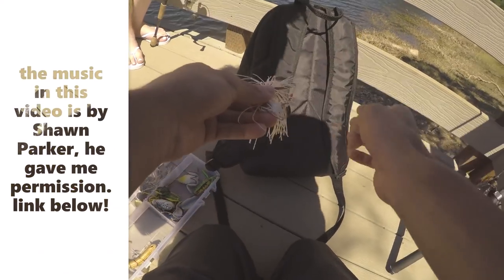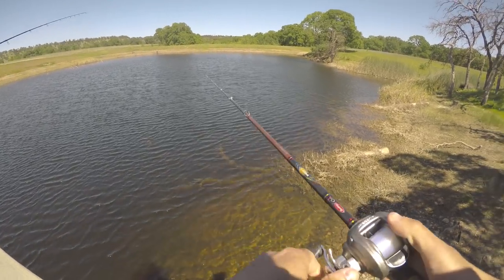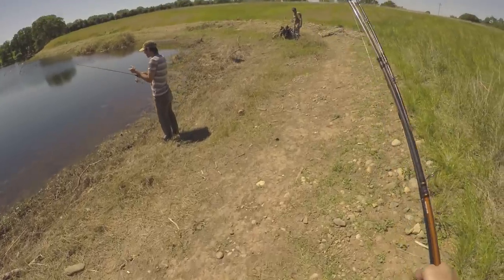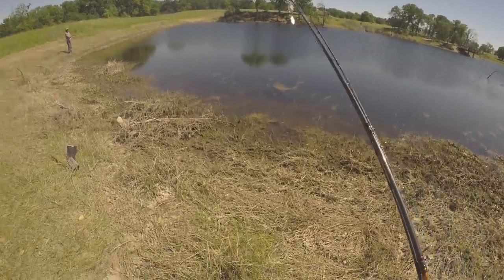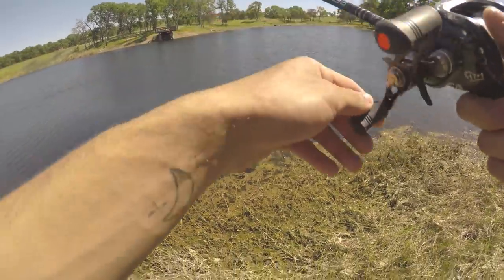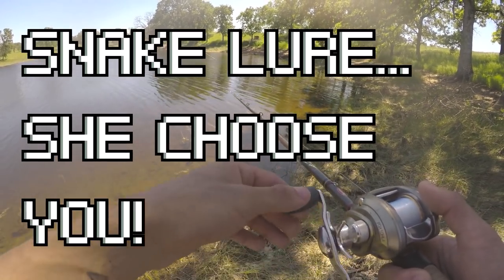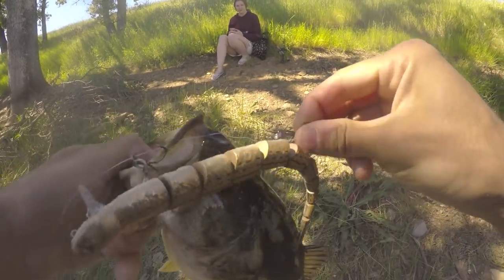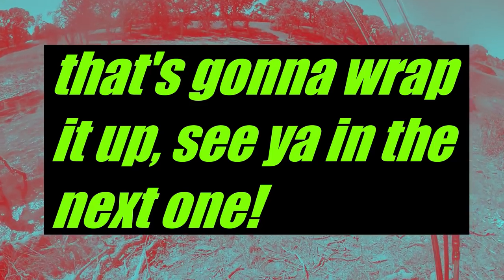PREGNANT GIRLFRIEND saves the day with RANDOM LURE choice! (and this happened)